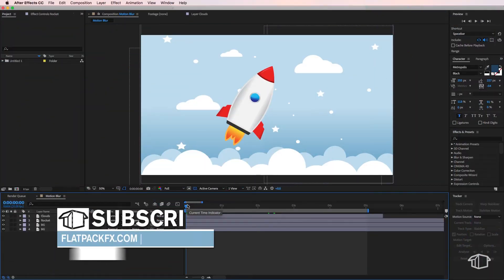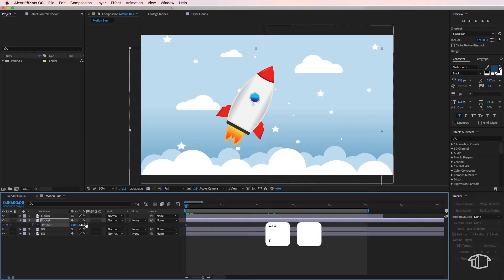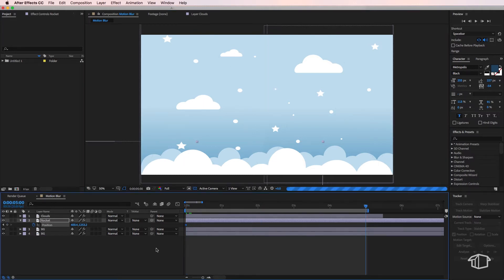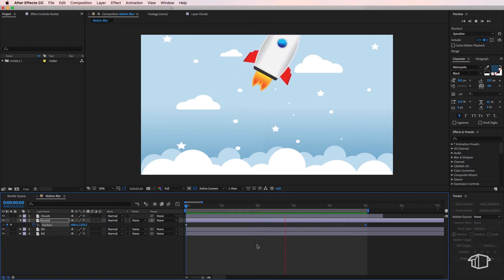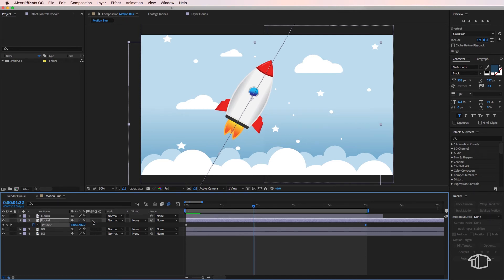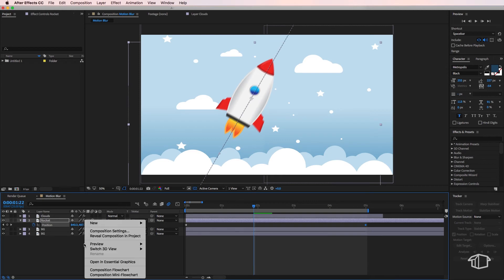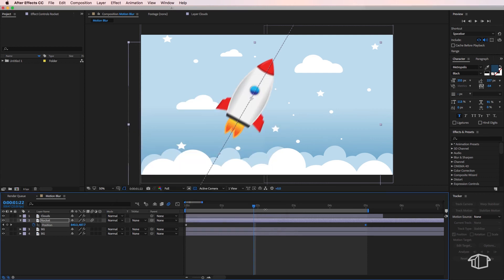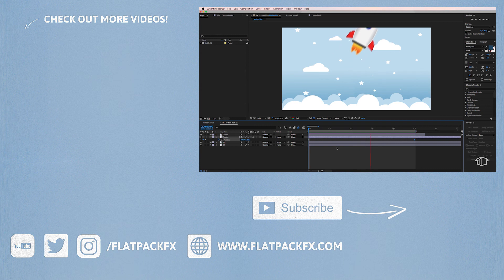How to create Motion Blur - After Effects Tutorial Quick Tip